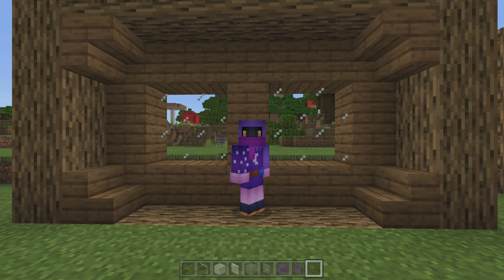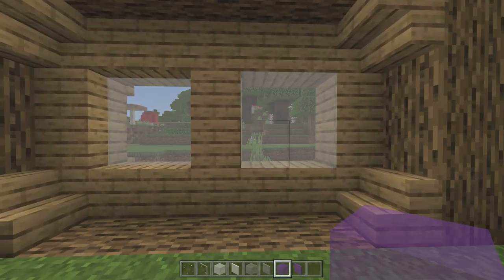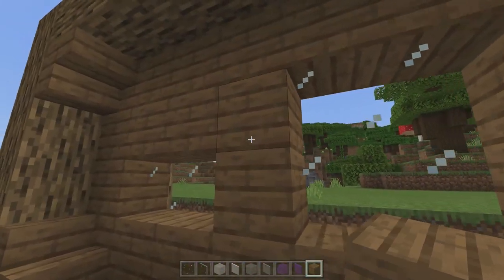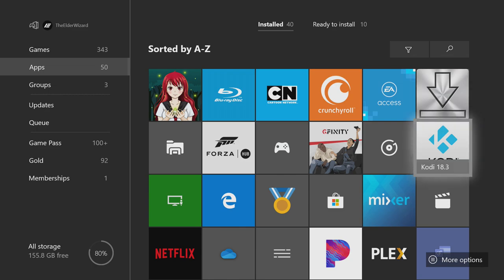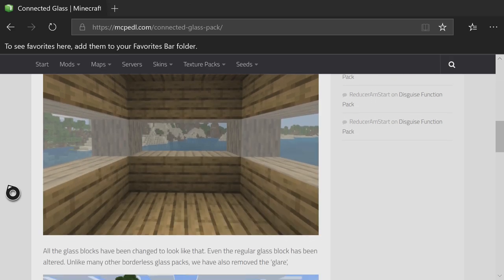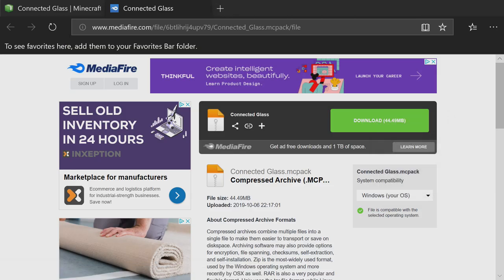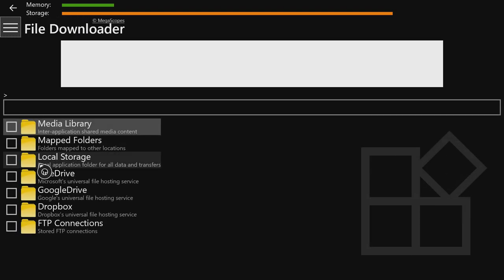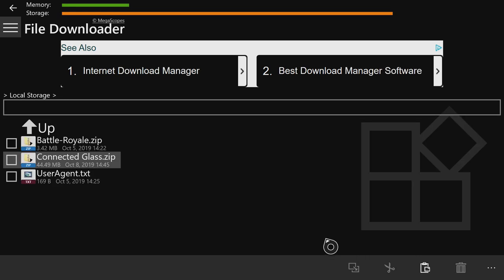How to download Better Glass / Connected Glass on XboxOne (Tutorial)